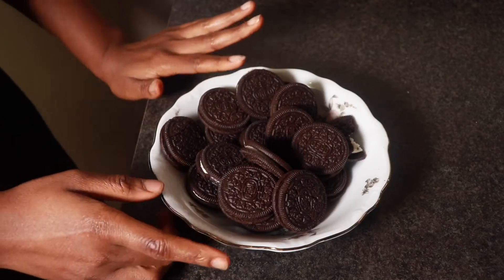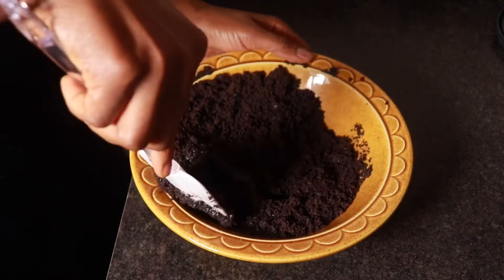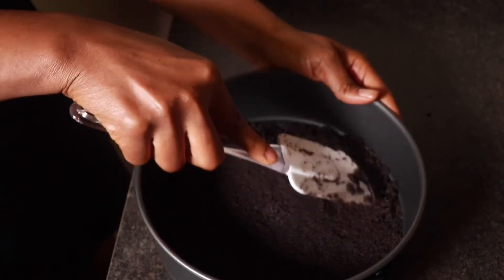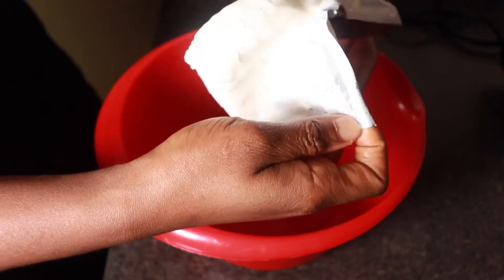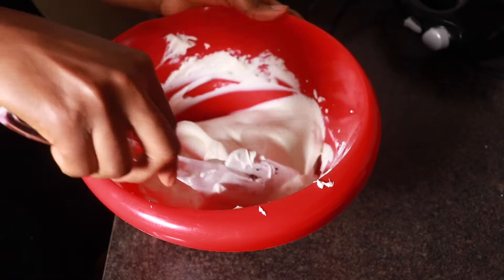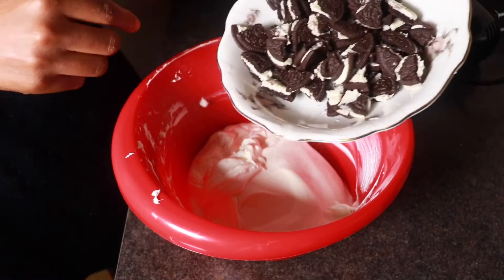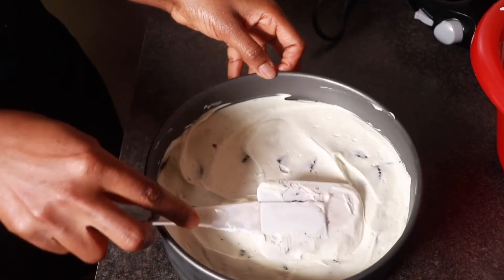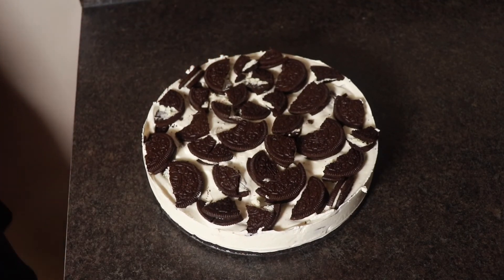No-bake Oreos Cheesecake Recipe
This No-bake Oreos Cheesecake is the perfect dessert. It has the right amount of sweetness plus who doesn’t love Oreos cookies😊. It can be cut in different size and shapes as you please.

18 Oreos cookies for the base(12 -15extra for garnish)
300ml of Cold heavy cream
2.5ml of Vanilla
60ml of Condensed milk
226g of Cream Cheese